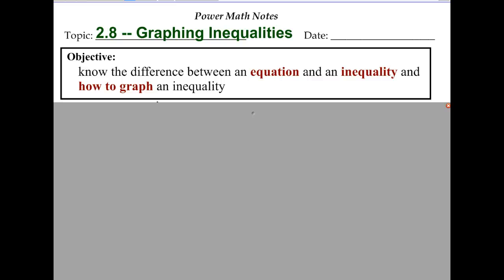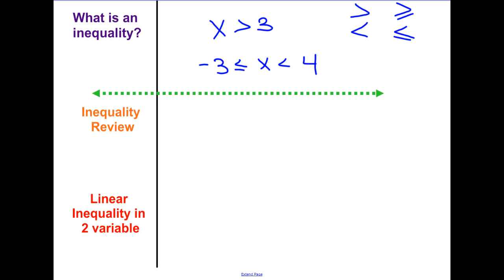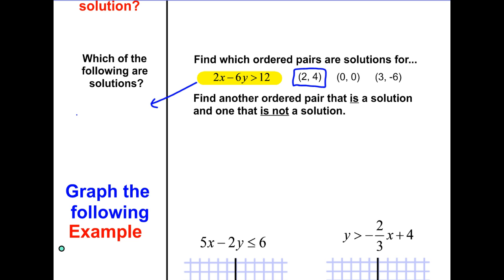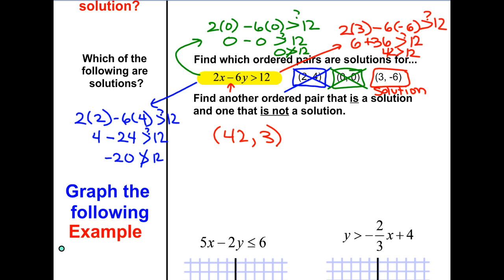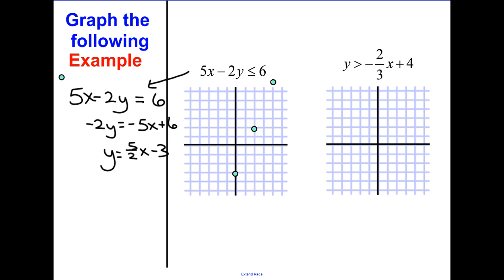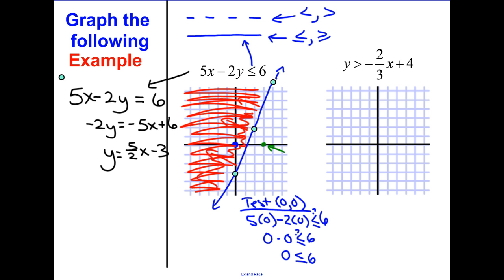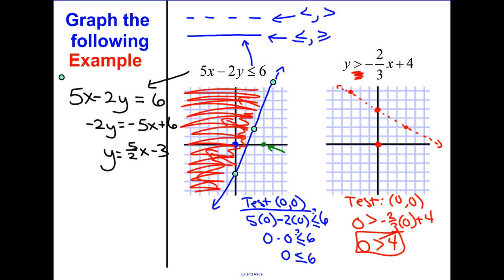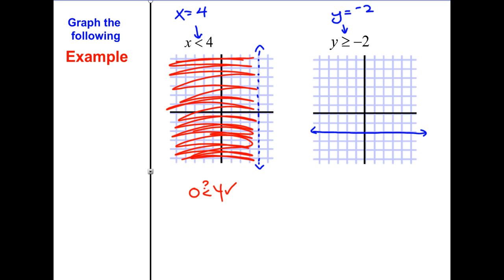Alg II Sec 2.8 Graph Linear Inequalities (Mohr)